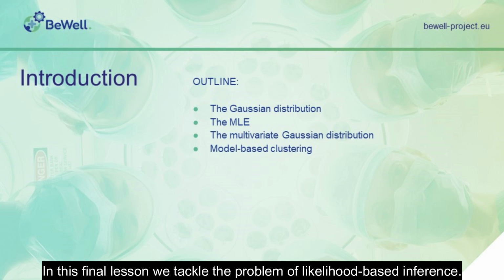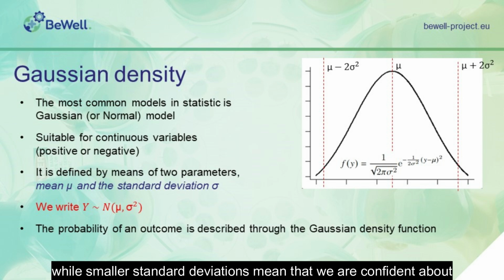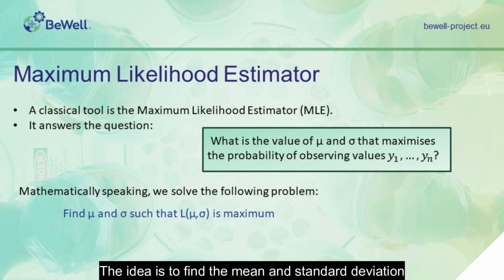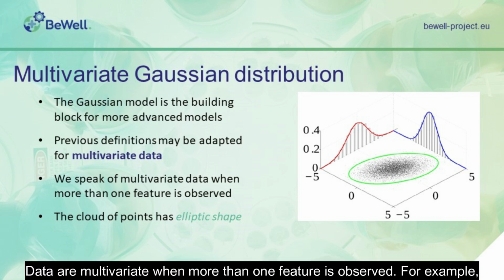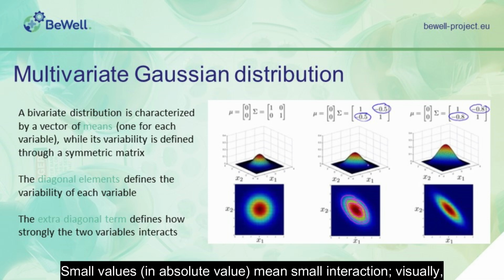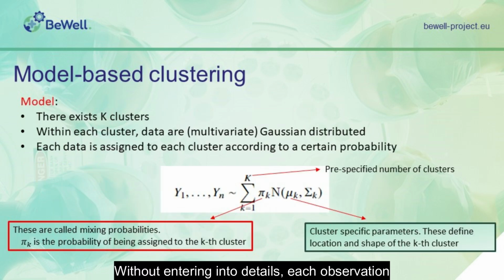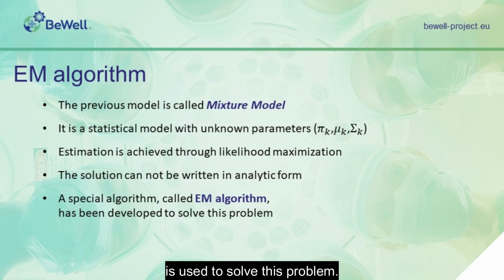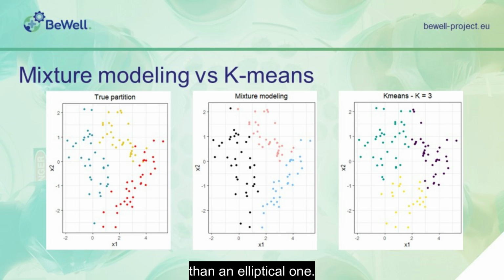Data Analytics with R Module 2 Lesson 8